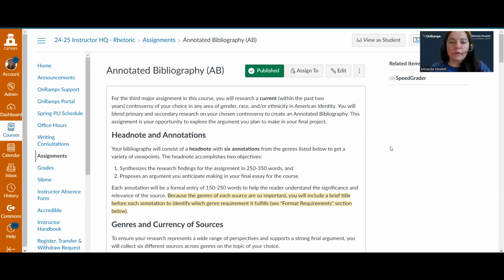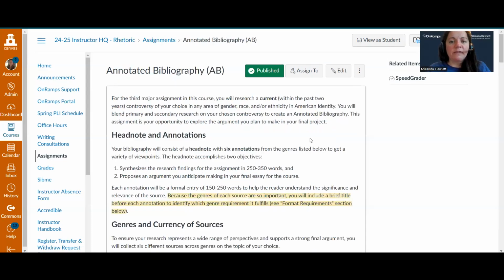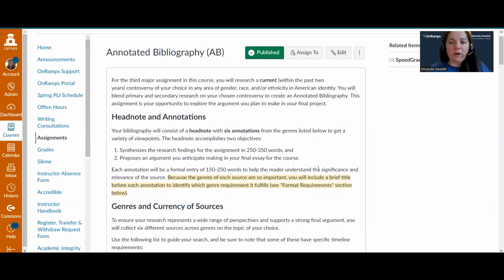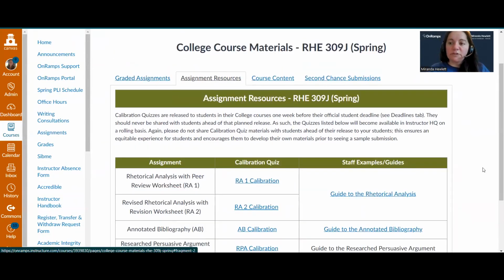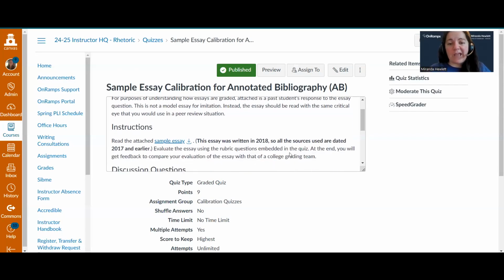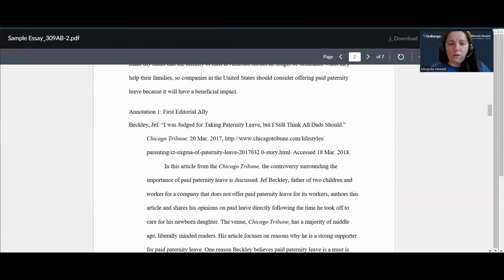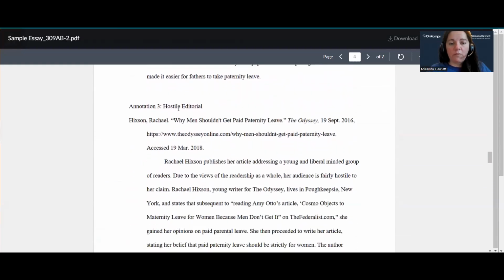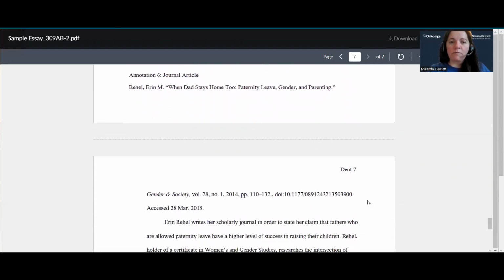AB/RPA Sequence for RHE Instructors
Resources:
[Click File, Make a Copy to obtain an editable version of this worksheet]

Chapters
00:00 Start
00:28 Purpose of the Annotated Bibliography
01:15 Introducing the RPA Before Beginning the AB
01:55 What is an Annotated Bibliography?
02:24 What is the Rhetorical Purpose of the RPA?
03:30 Examine the Sample AB and Layout of the Annotated Bibliography
05:12 Ordering Annotations in the AB
06:09 Using a Strategic Organizer for Collecting AB Research Components
06:37 Value of Exploring the Sample AB